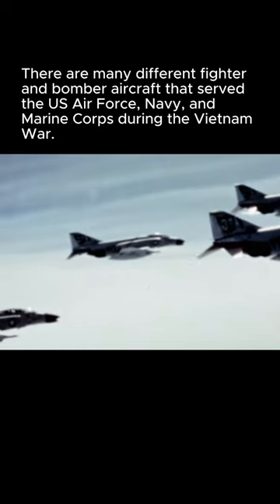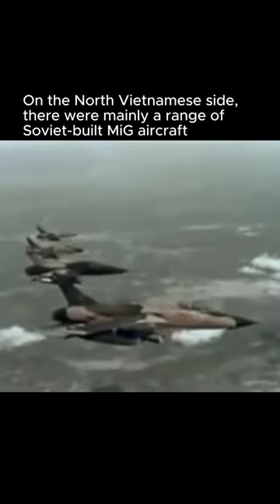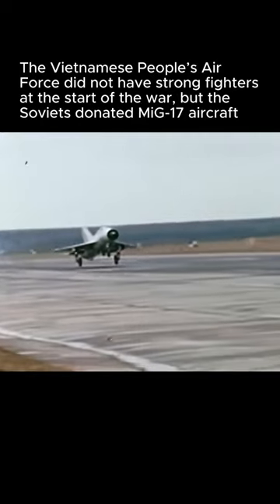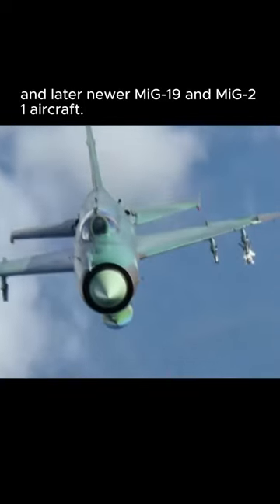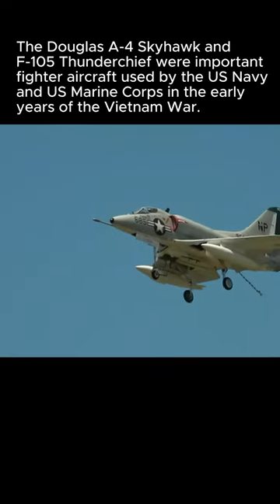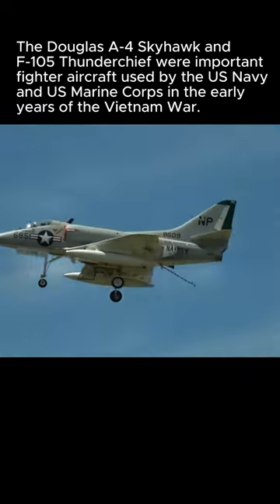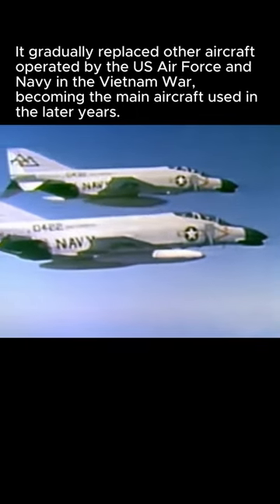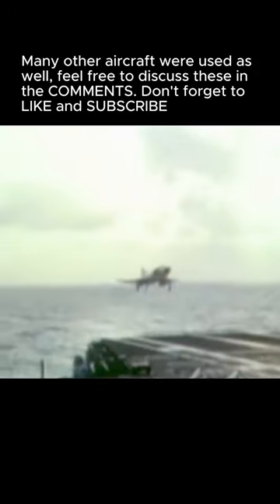“5 MILITARY AIRCRAFT THAT DEFINED THE VIETNAM WAR” 🛫✈️🪖@FactsMatter695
Take flight into history with "The 5 Military Aircraft That Defined The Vietnam War"! 🚁✈️ Explore the iconic planes that shaped a tumultuous era in military aviation.